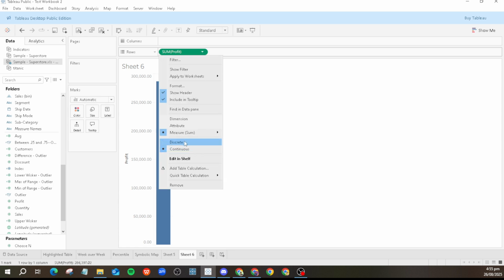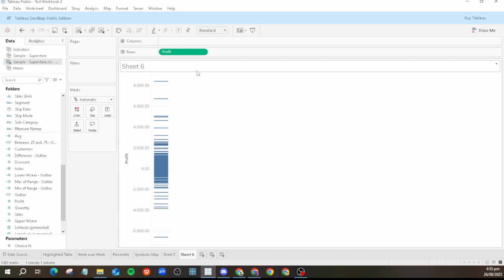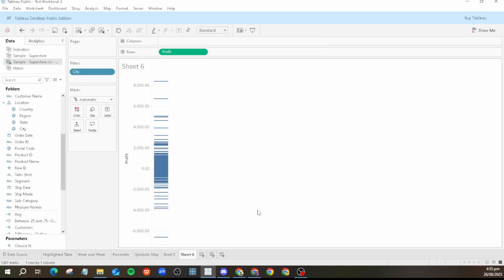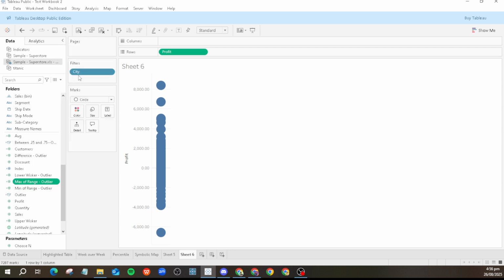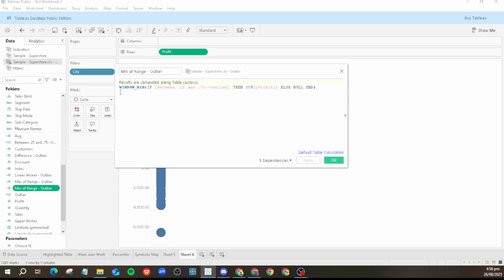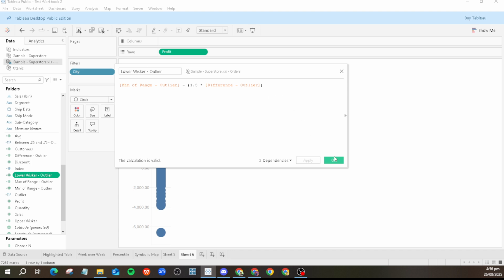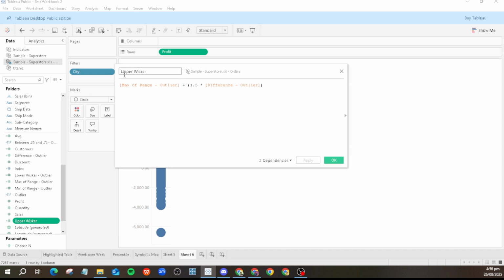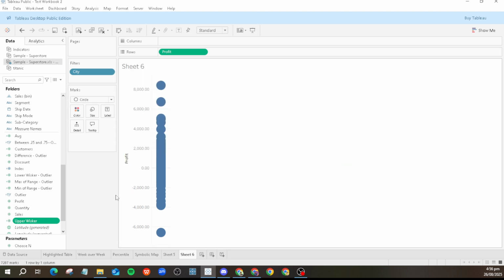How To Check Outliers And How To Remove Them In Tableau [2025 Guide]